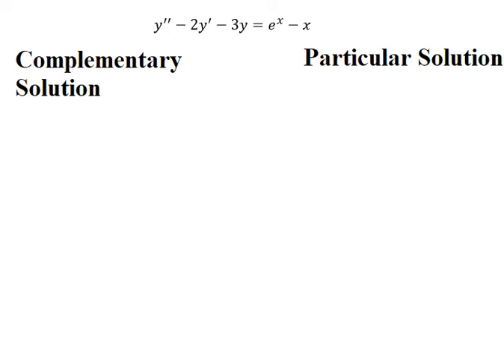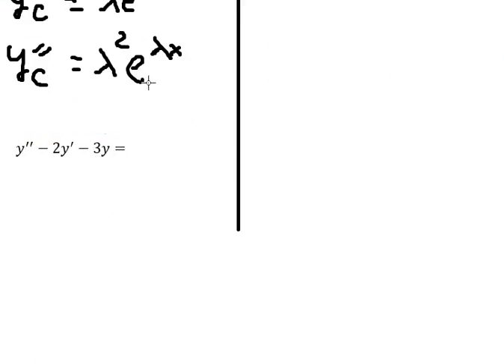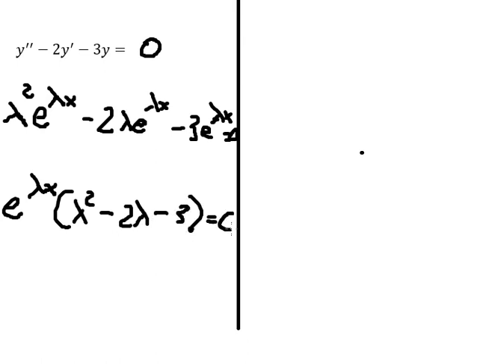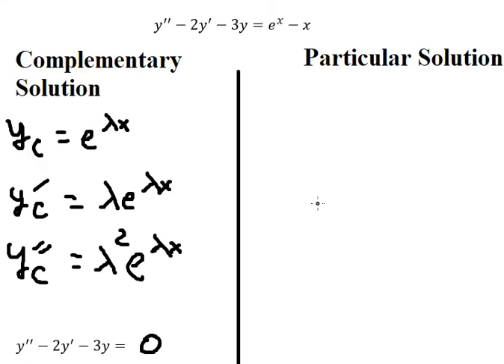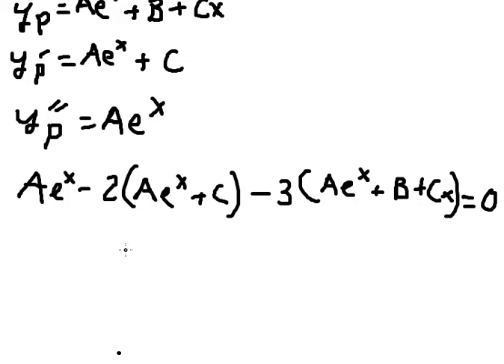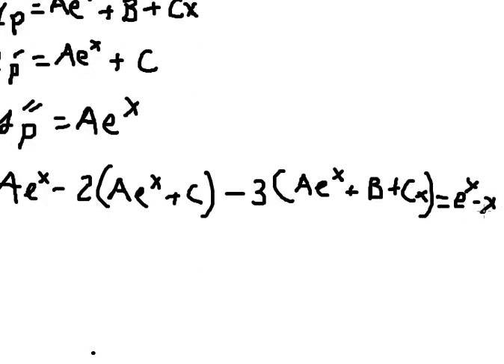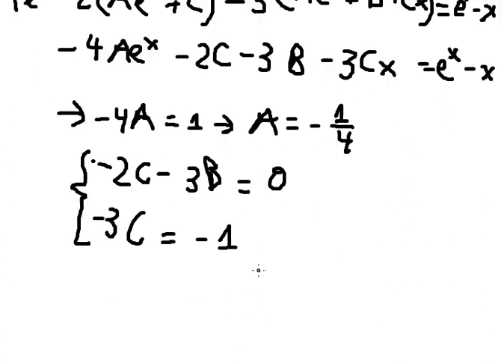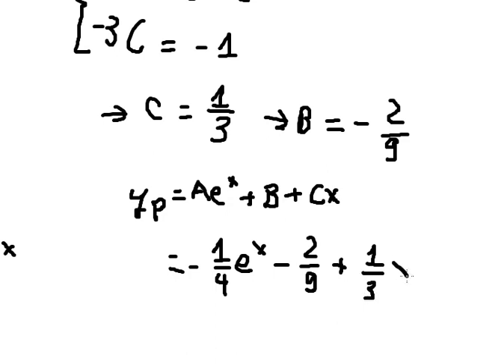Complementary and Particular - y''-2y'-3y=e^x-x - Differential Equations - Undetermined Coefficients